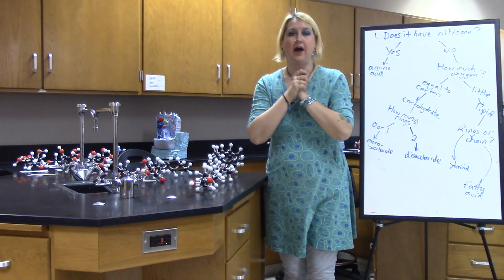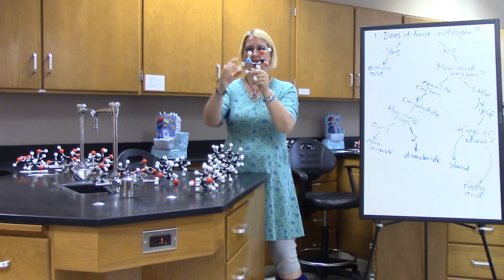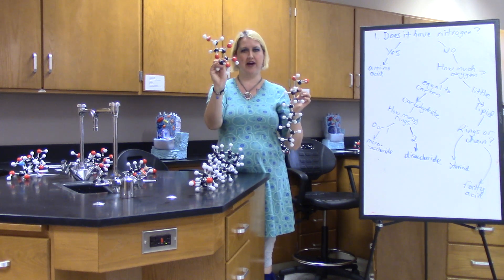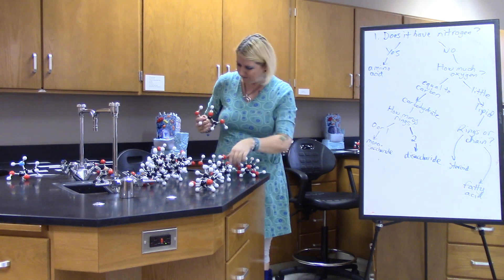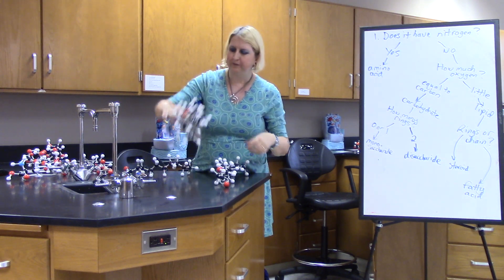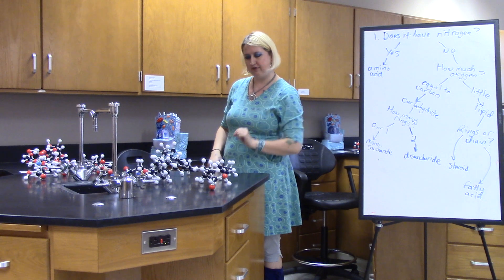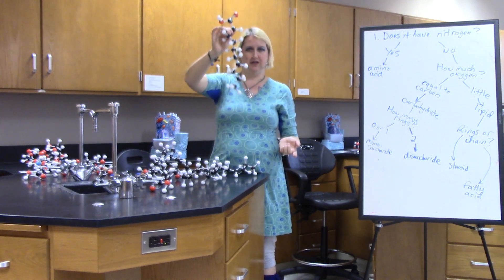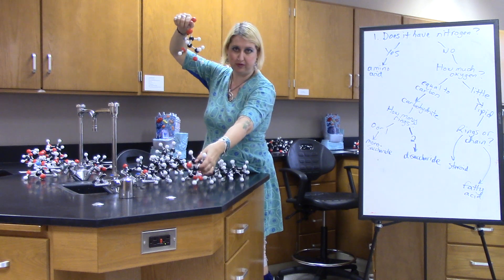Chemical model identification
How to recognize the ball-and-stick models of different organic molecules